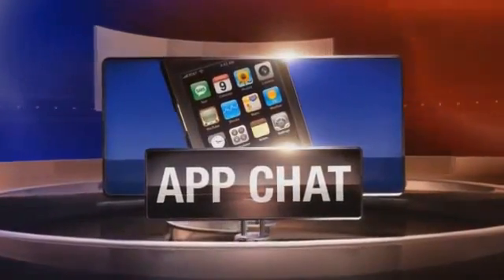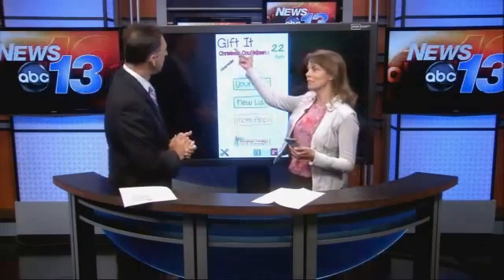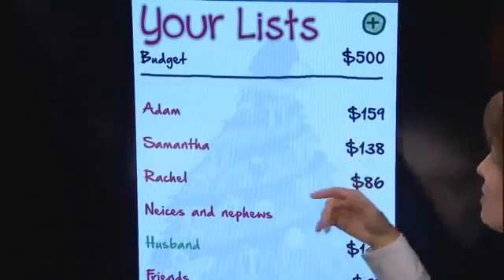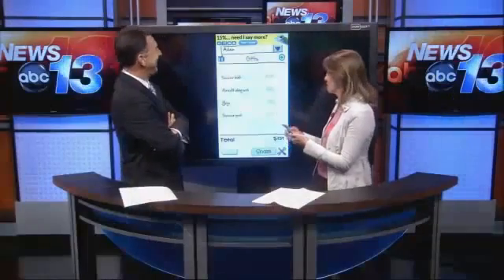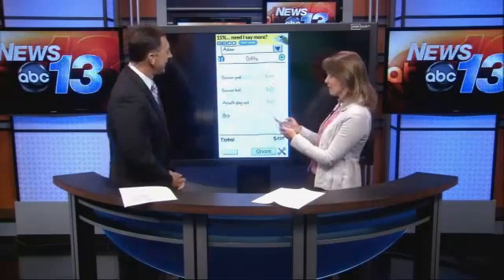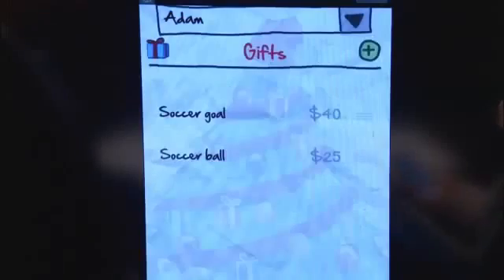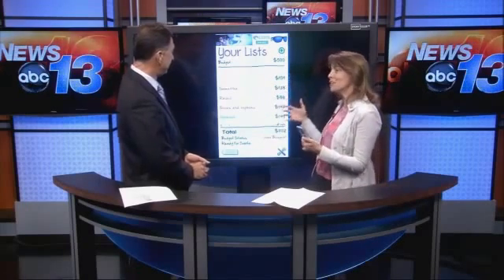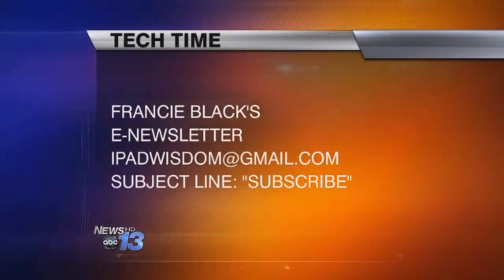Christmas Shopping List App - Plan, Organize & Budget. Gift It, App Review & Demo on ABC News.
Gift It is a creatively designed Christmas Shopping List App that helps you plan, budget and organize your Christmas shopping lists.  Along with keeping your lists organized between what has been purchased or not and percentage complete, you can track how much you are over or under budget.

Check out the app review and demo on ABC News with Francie.